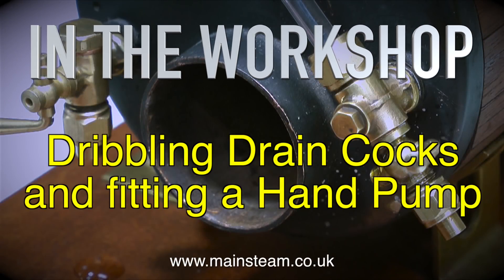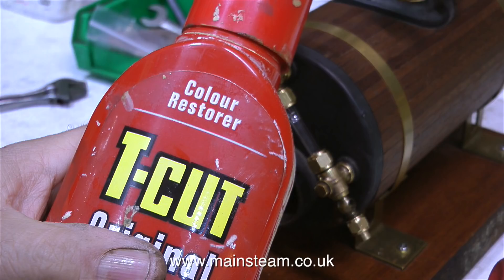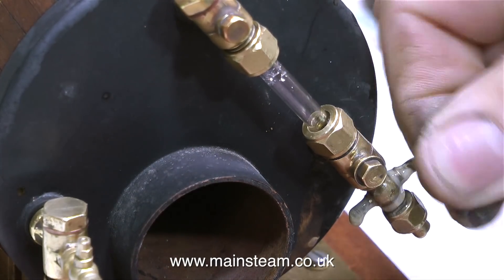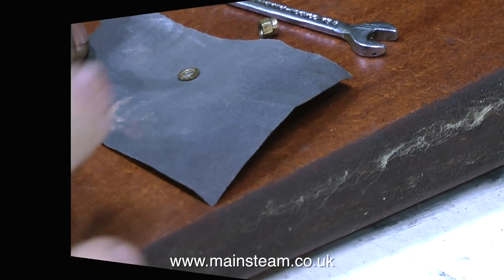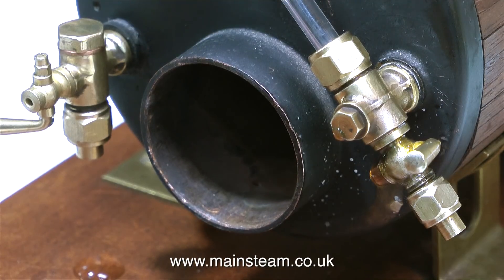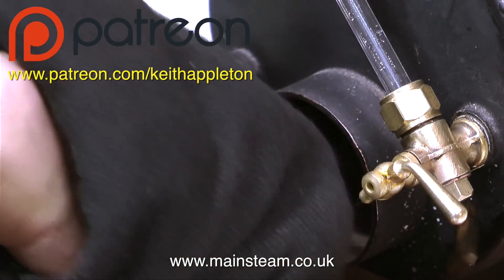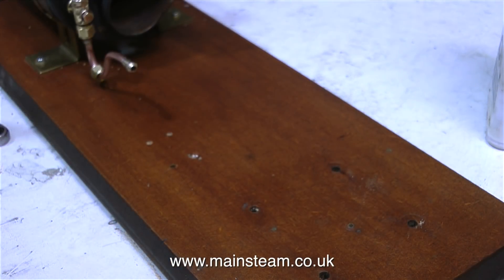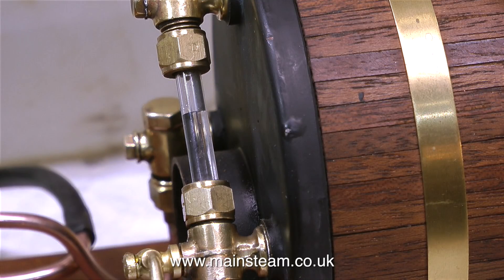DRIBBLING PLUG TAPS - IN THE WORKSHOP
Dribbling Plug Taps - In The Workshop. This type of drain tap whether used on cylinders or as a water gauge blowdown valve always look good in a model steam application - the only problem though is that they often dribble and are not steam or water tight. This is just one of my experiences trying to fix this problem on a very old and scored plug tap on the water gauge.  IF YOU WOULD LIKE TO BECOME A PATRON OF MY YOUTUBE CHANNEL, OR MAKE A SMALL DONATION VIA 'PAYPAL" TO HELP ME MAKE EVEN MORE OF THESE MODEL STEAM TUTORIAL VIDEOS, PLEASE GO